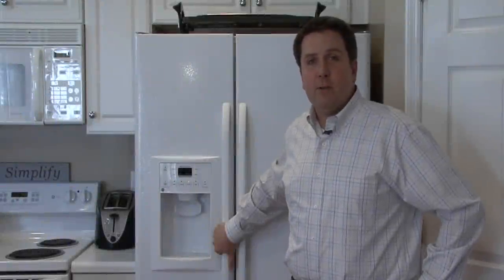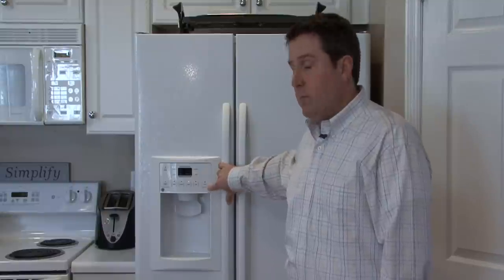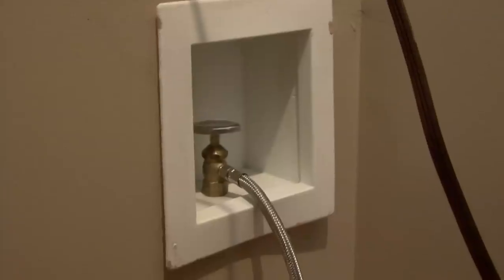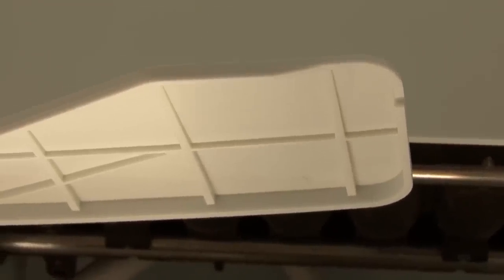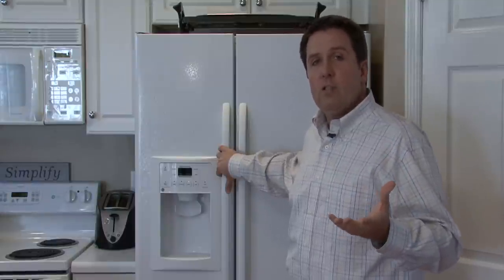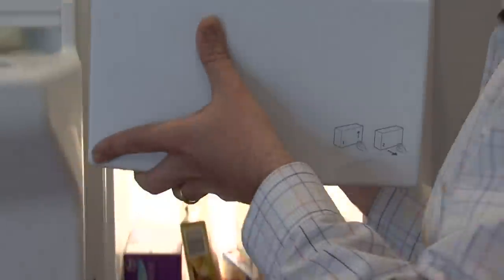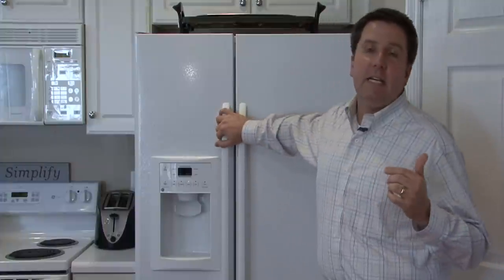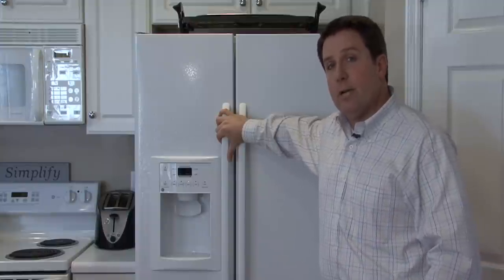Home Improvement & Maintenance : How Does a Refrigerator Ice Maker Work?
A refrigerator ice maker has a valve that fills a tray with water until it's frozen, at which point a set of pins sweep the ice out of the mold and down a shoot into the bin. Find out how an ice maker when knows when it's full with help from a home remodeling specialist in this free video on ice makers.

Series Description: In order to sharpen a knife with sandpaper, the first step is to clean the knife, and different grades of sandpaper can be used to hone the blade to a very fine point. Find out how to avoid damaging a knife blade when it's being sharpened with help from a home remodeling specialist in this free video series on home improvement and maintenance.